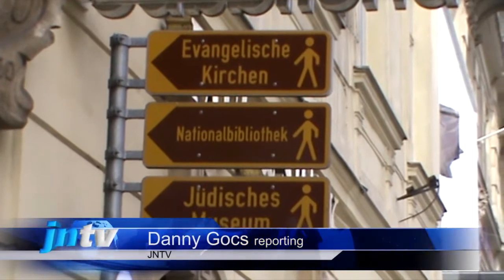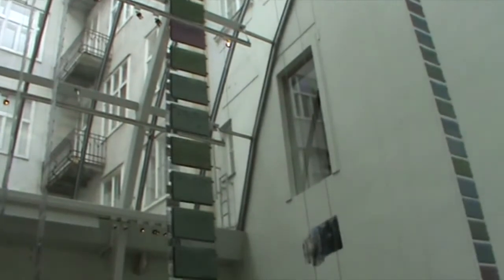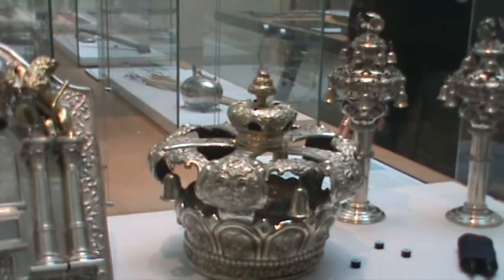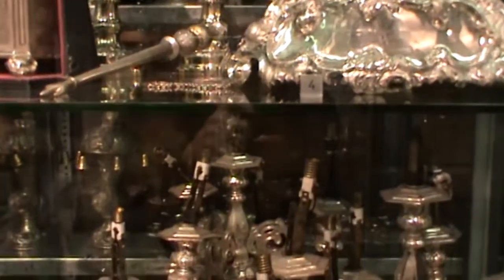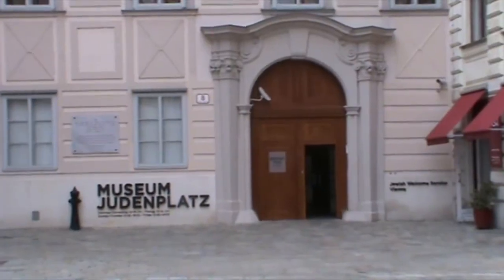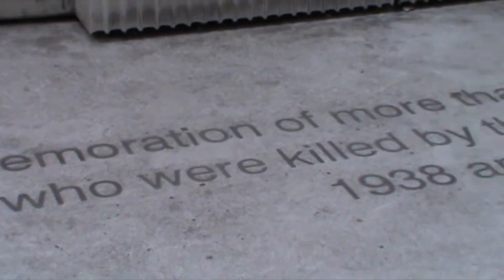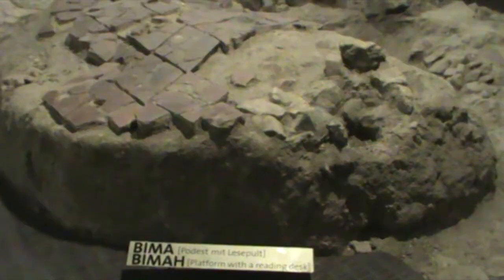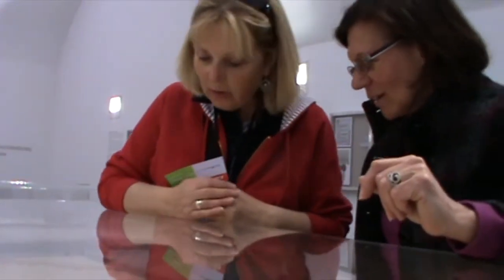Vienna's Jewish museums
Come on a tour of Vienna's two Jewish museums that showcase a proud history.

For more JNTV, please visit jewishnews.net.au/jntv